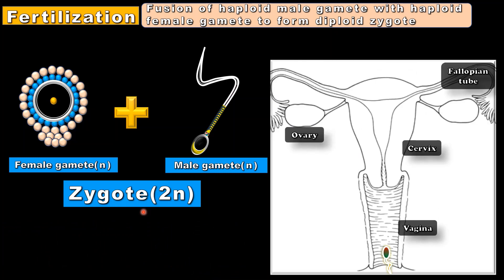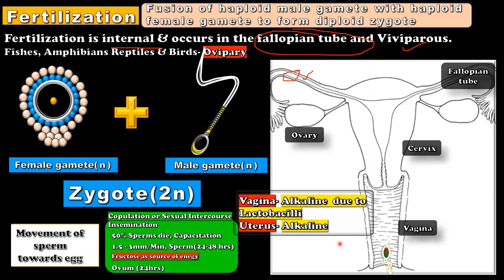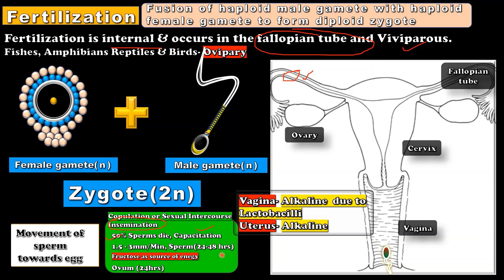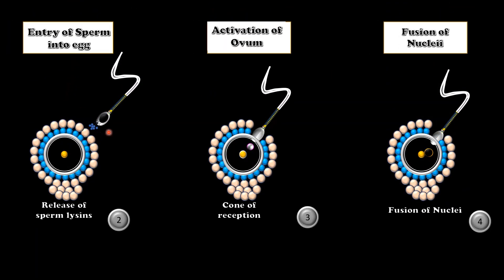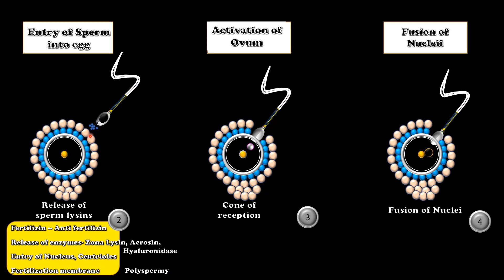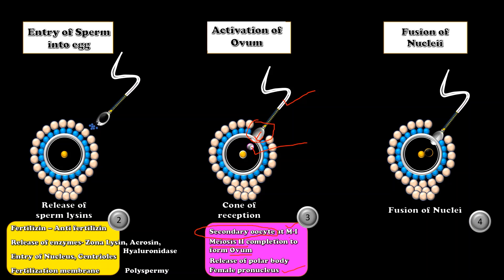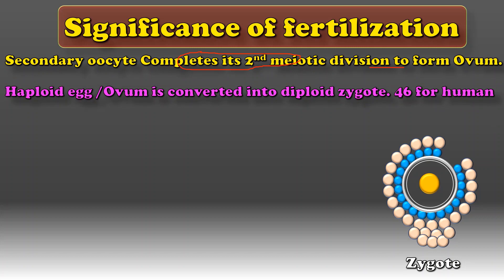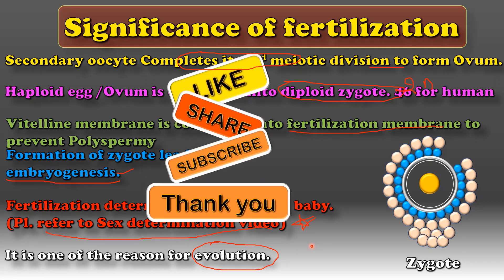Fertilization in Human- Fusion of Sperm with Ovum, Human reproduction, Story of fertilization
SPL BIO-TONIC channel is exclusively made to make biology subject easy. in this video, i have discussed all the minute steps in fertilization. this video will certainly help to score best marks in NEET and even for board exam